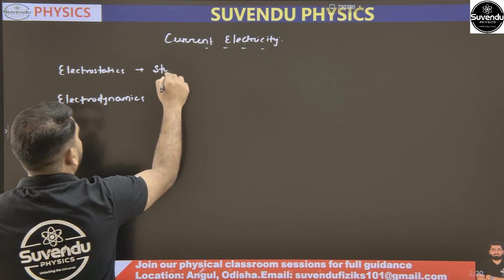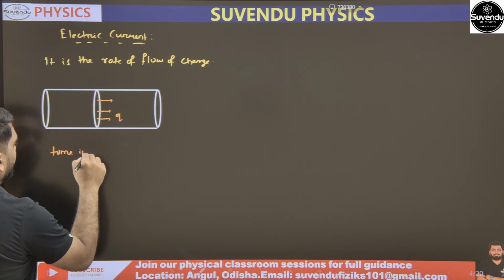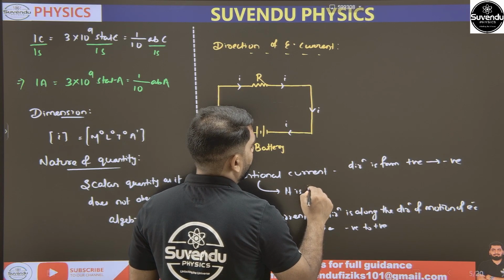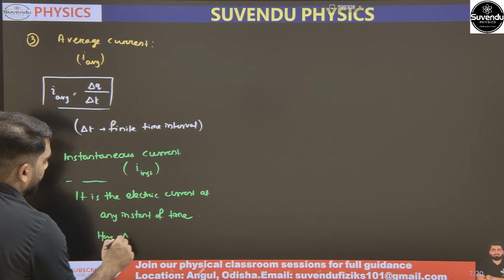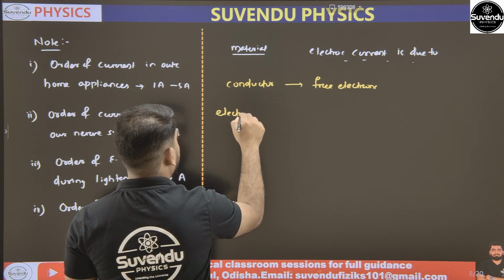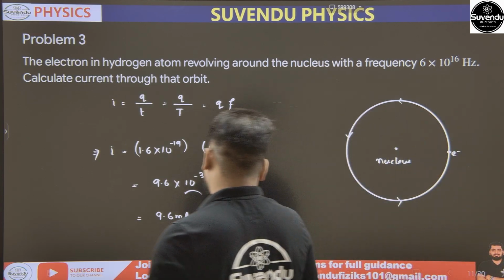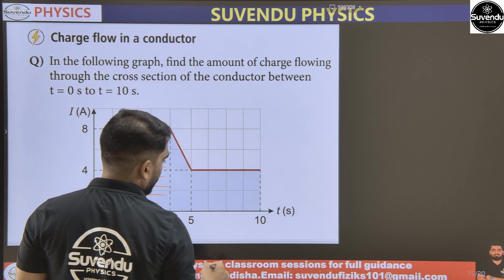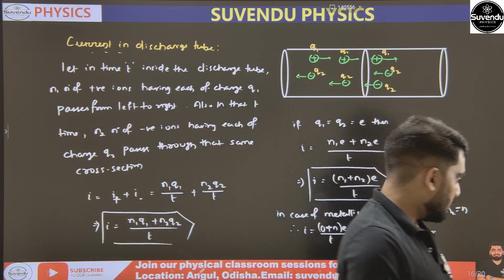L-1 || Class 12 || Current Electricity || Electric Current + Types +Numericals || 2026–27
Lecture 1–   Current Electricity

Welcome to the 1st Lecture of  Current Electricity 2026–27 Physics Charge-up Series with Suvendu Dash Sir.
In this lecture, we build a strong foundation for one of the most essential topics in Physics:  Current Electricity   . This session is ideal for students preparing for JEE, NEET, OUAT, and early Foundation courses.
this session contains

🔎 units , dimension & direction of electric current
🔎Types of electric current
🔎Numericals

suvendu_dash_physics physics_lecture 01#physics#CurrentElectricity#JEE#NEET#OUAT#PhysicsBySuvenduSir#conceptclarity#offlineclasses#foundationphysics#cbse#cbse#chse#conceptclarity#chse